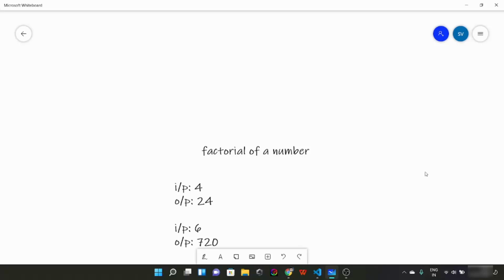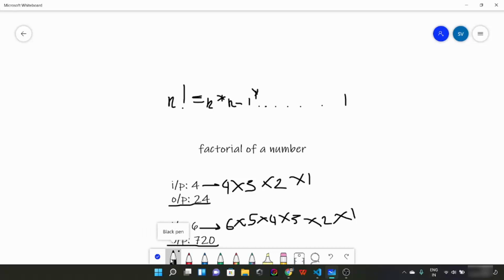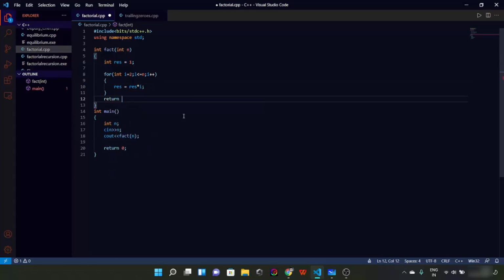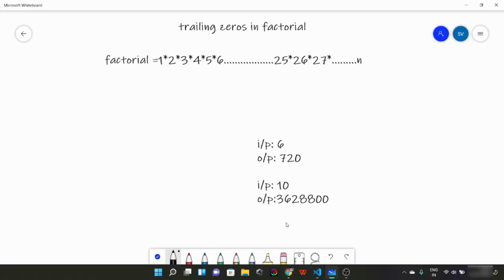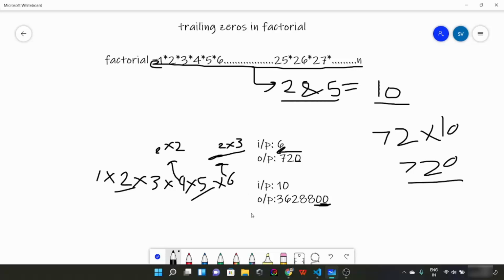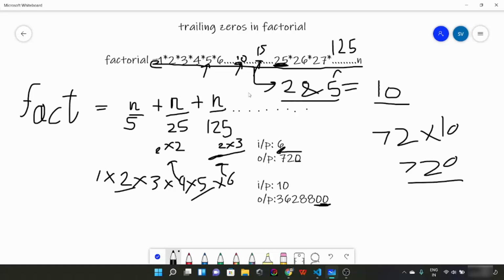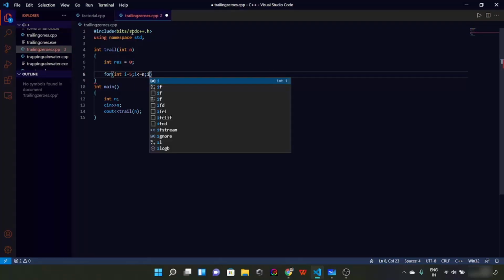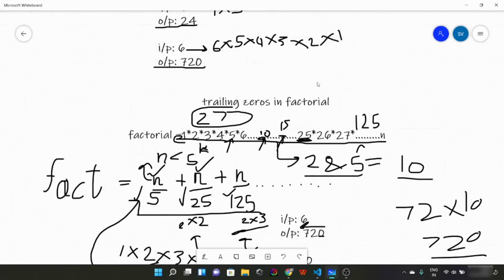Data Structures And Algorithms - Basic Math | Count Trailing Zeros in Factorial of Number